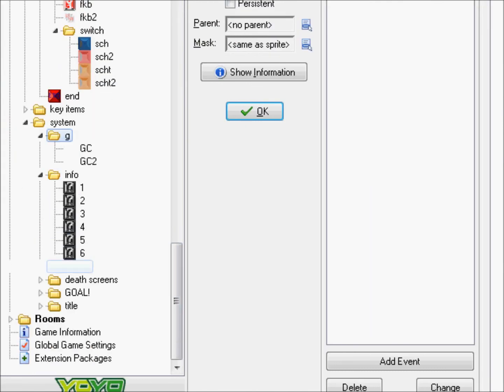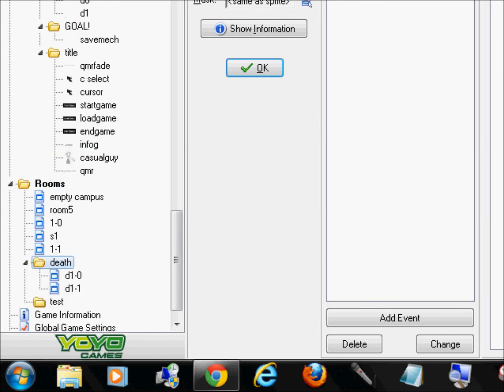Let's play Game Maker- Making: One Shot- Part: 1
We start a little renovation with our current "Q.M.R. engine" that we've almost completed in another file. Talking about what we may start removing and adding into this new side-scrolling shooter.

--All Content of this video are permissibly monetized through the contact of "YoYo Games"--